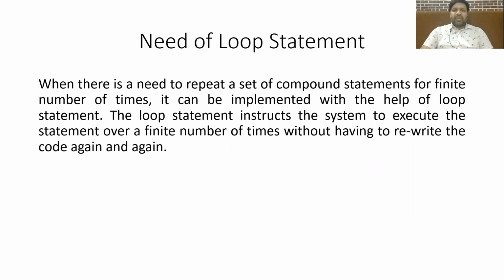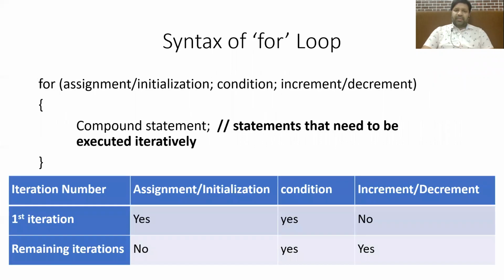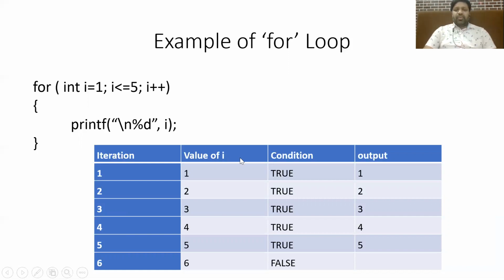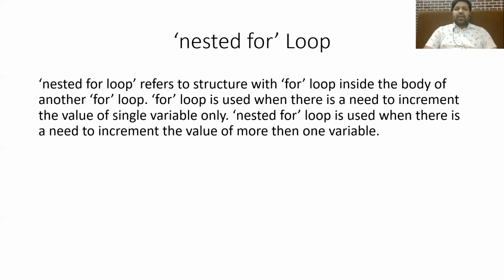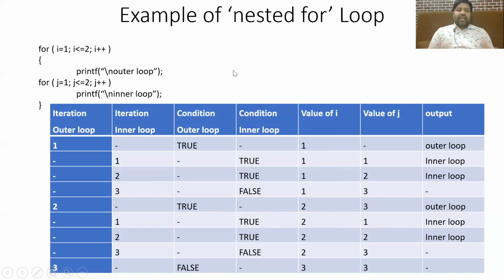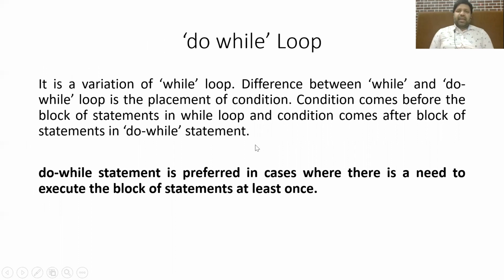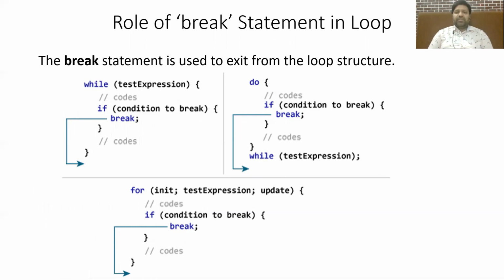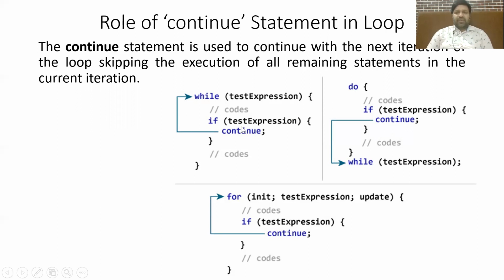Introduction to various types of loop statements in C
This video explains the use of different loop statements in C Programming Language.